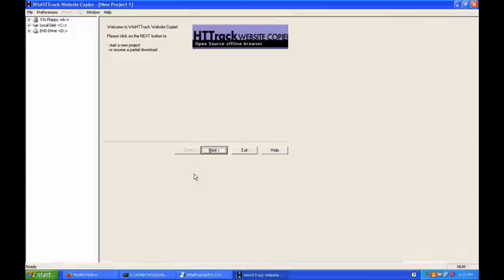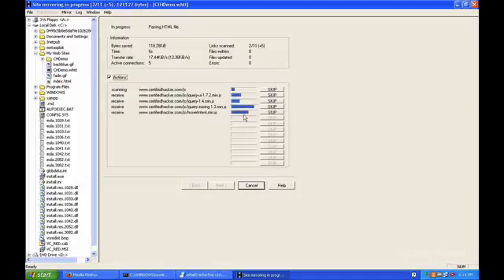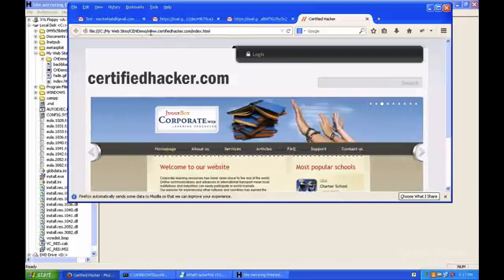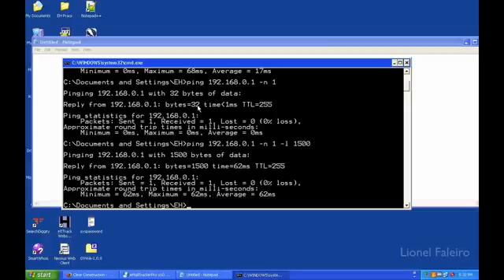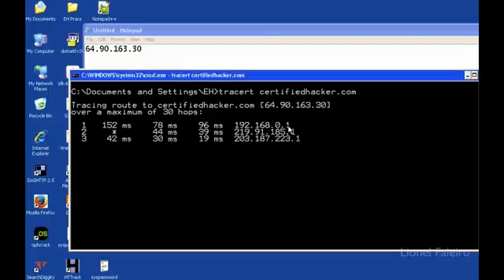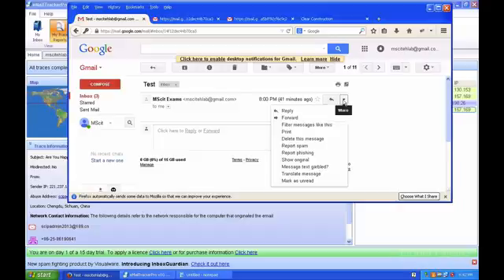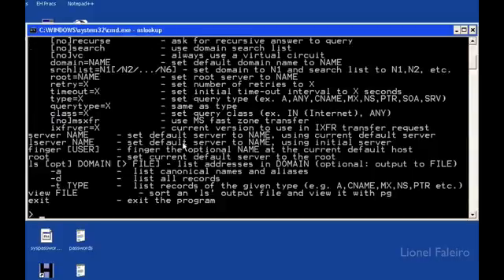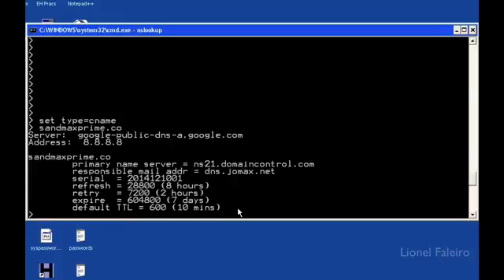Practical Footprinting Part 1